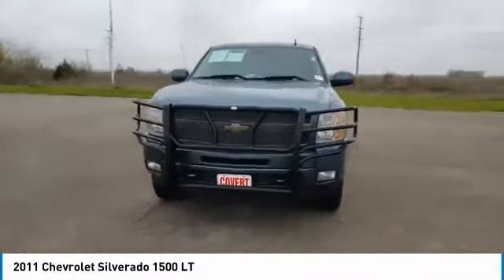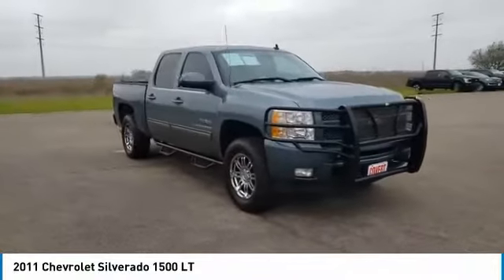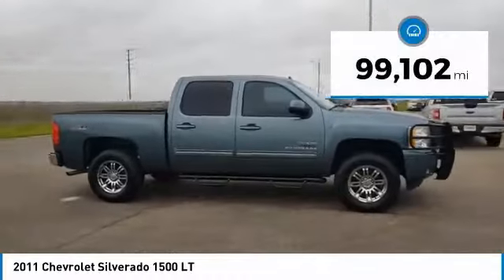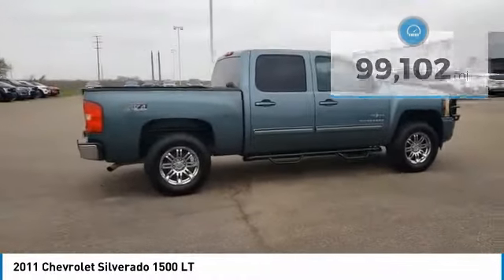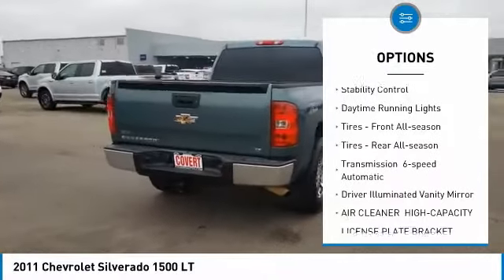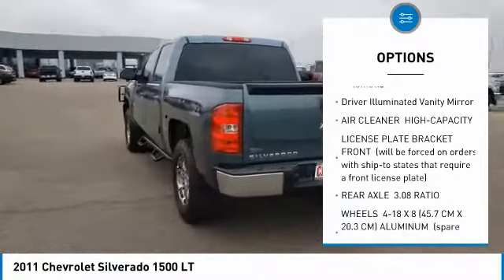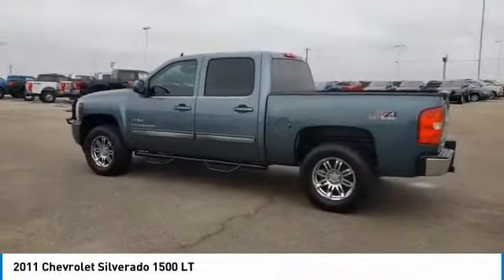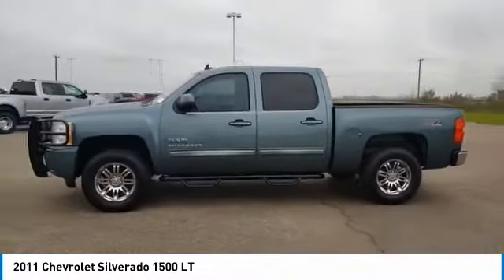2011 Chevrolet Silverado 1500 Hutto TX C320103B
2011 Chevrolet Silverado 1500 LT

Covert Hutto
1200B E. Highway 79

Recent Arrival! ** LOCAL TRADE **, ** NON SMOKER **, ** 4WD **, ** LEATHER **, **ALL STAR EDITION**, **Z71 APPEARANCE PACKAGE**, **ONSTAR**, **Z71**, 6-Speed Automatic, 4WD, Light Titanium/Ebony w/Leather-Appointed Front Seat Trim.Odometer is 29102 miles below market average!Reviews:* If you need to tailor your pickup truck to your exact requirements, the 2011 Chevrolet Silverado enables you to do just that with a wide variety of configurations, bed lengths and trim levels. The Silverado's V8 engine lineup offers Active Fuel Management technology, Flex-Fuel E85 capability and even a hybrid model. Source: KBB.com* Smooth and quiet ride; comfortable seats; powerful V8 options; comprehensive standard safety equipment. Source: EdmundsWhether you are in the market to purchase a new or pre-owned vehicle, if you need financing options, we'll help you find a car loan that works for you! Even if you have bad credit, or are a first time car buyer, you can trust that Covert Ford Chevrolet Hutto will professionally fit you into the automobile of your choice. Please call Dan Covert or text at (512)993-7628 for personal assistance or come out and see us. We are just a short drive from these areas Austin, Round Rock, Georgetown, Leander, Pflugerville, Killeen, Temple and other local cities. Please come out and be apart of the Covert family.